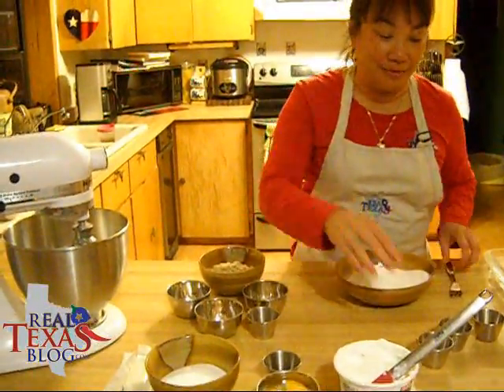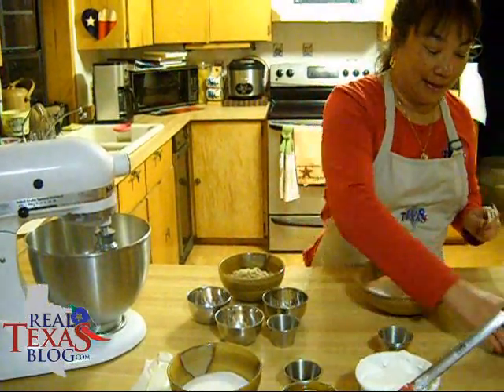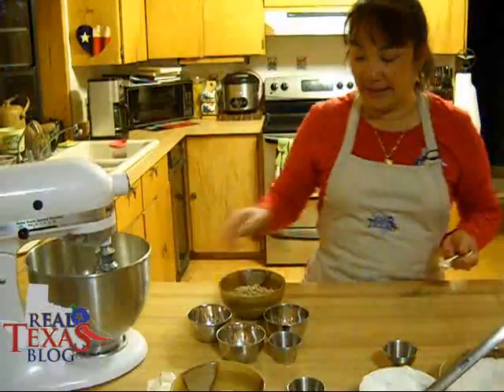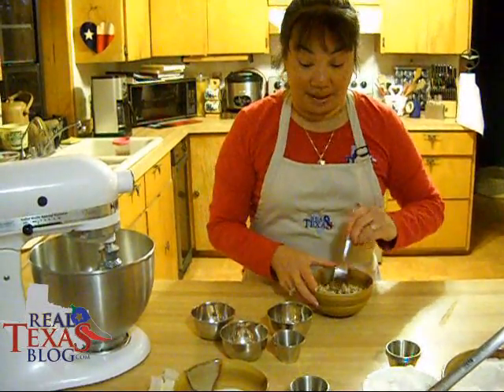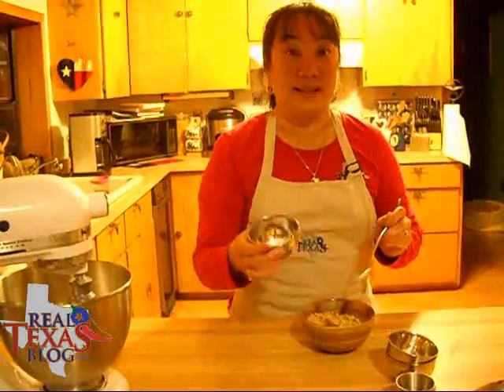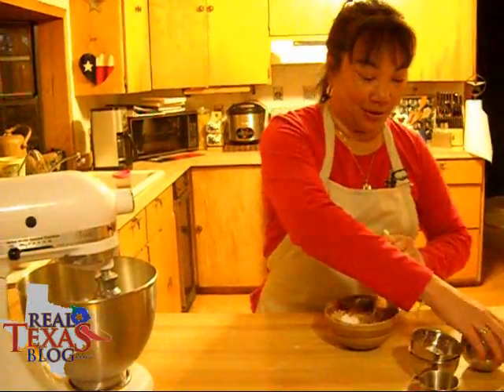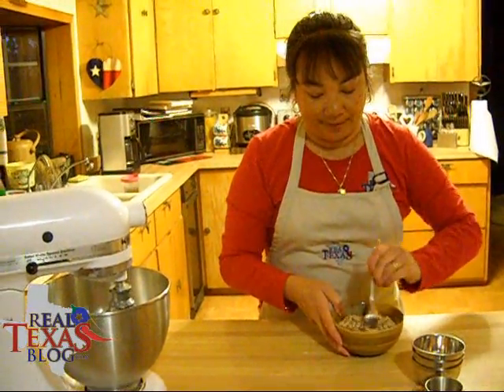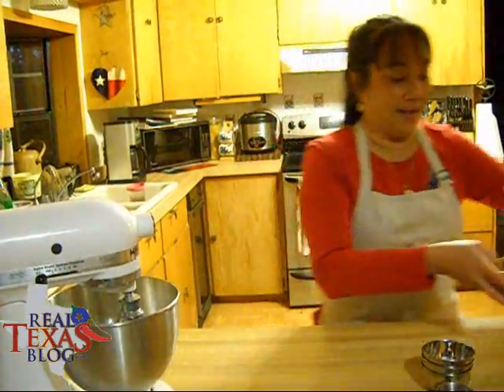Real Texas Eggnog Coffee Cake part 1 of 4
Ramona Werst shares her recipe for Real Texas Eggnog Coffee Cake and shows how to make it.  A full version of the recipe can be downloaded and printed on the blog.